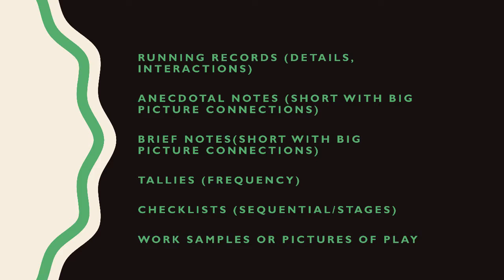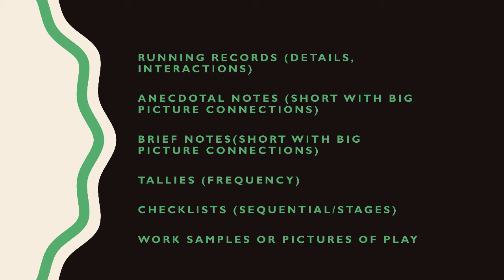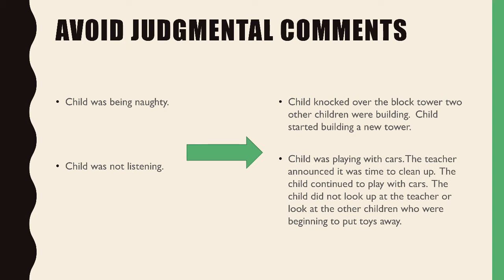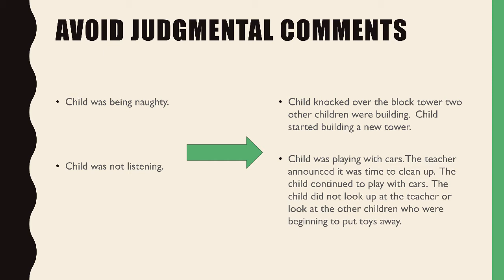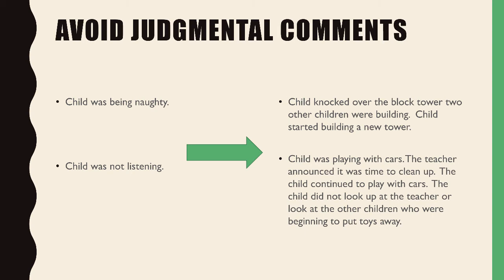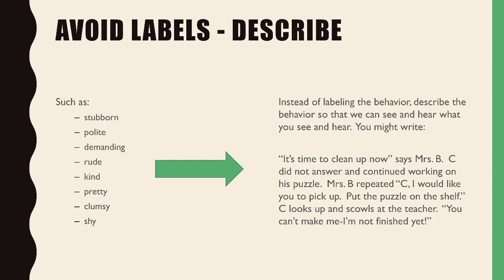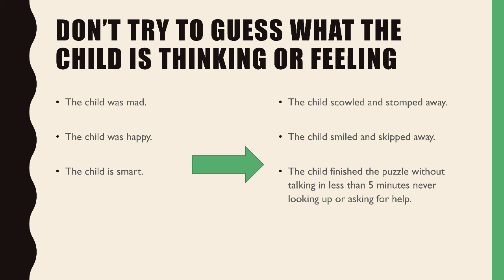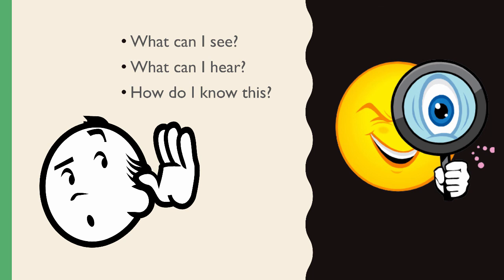Writing Observations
Table of Contents:

00:31 -
04:25 - Avoid Judgmental Comments
06:45 - Avoid Labels - Describe
08:25 - Don’t try to guess what the child is thinking or feeling
11:14 -